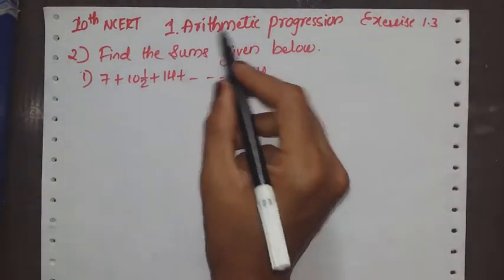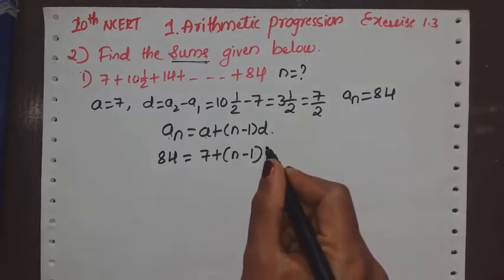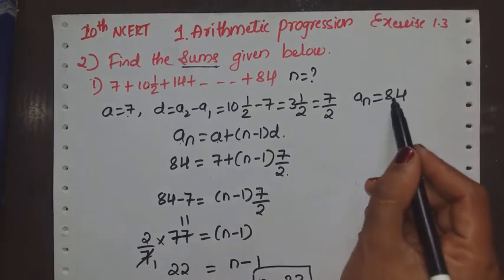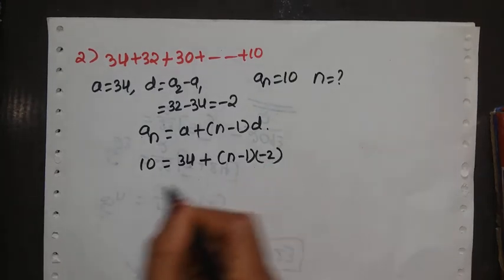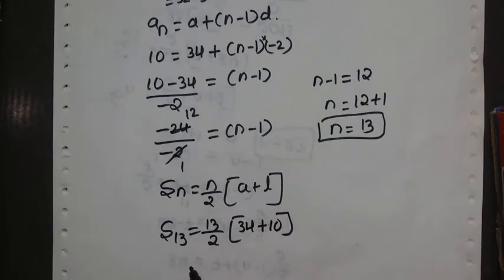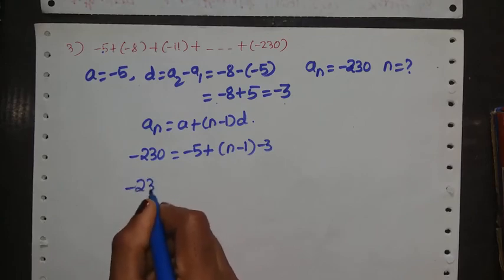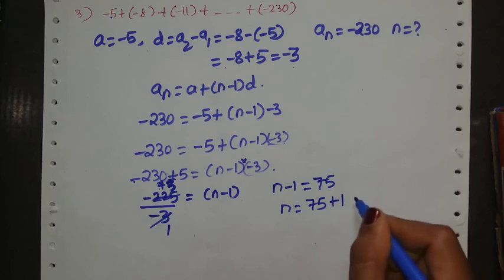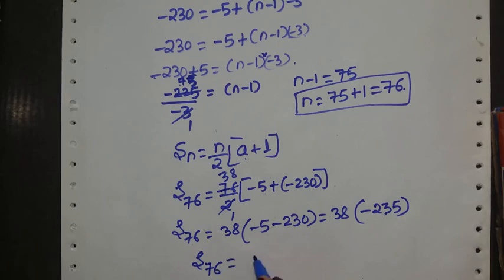NCERT 10th Class Mathematics Arithmetic Progressions exercise 1.3 Part-16